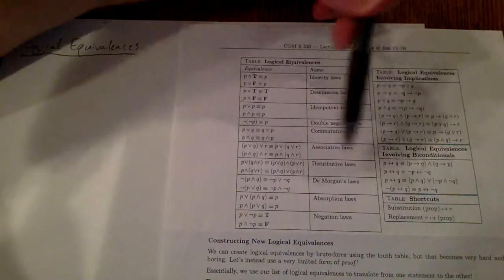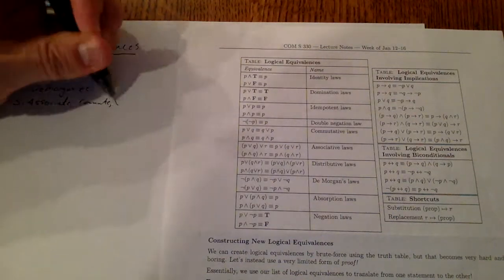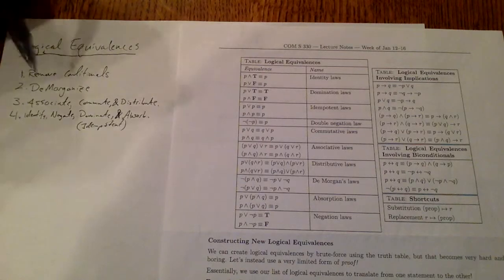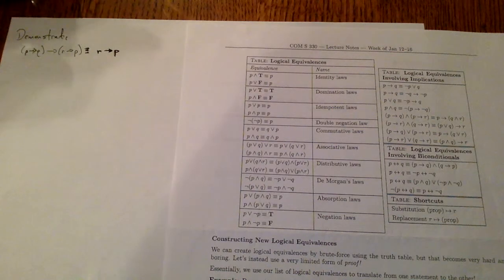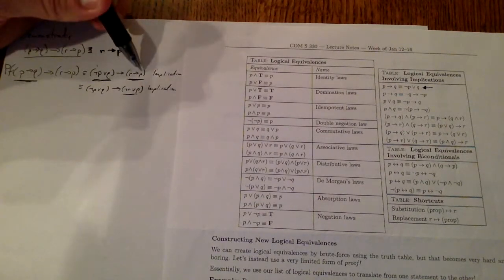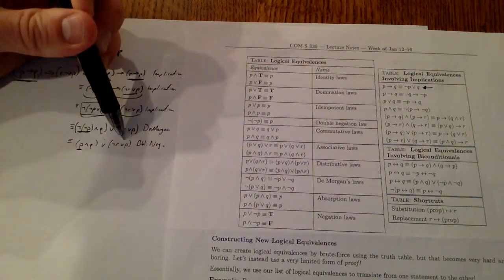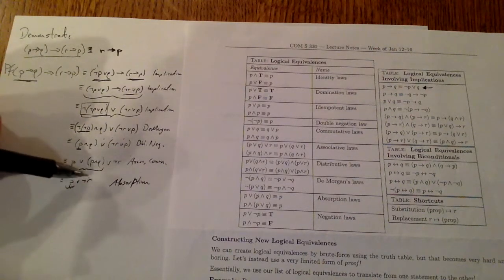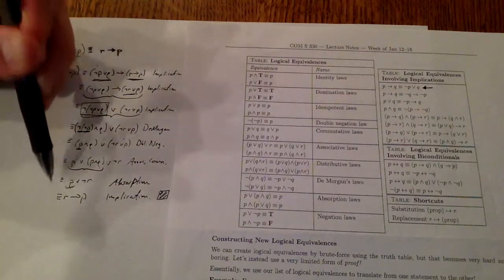Logic: Demonstrating Equivalences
We discuss how to demonstrate equivalences and give an example of (p implies q) implies (r implies p) equivalent to (r implies p)